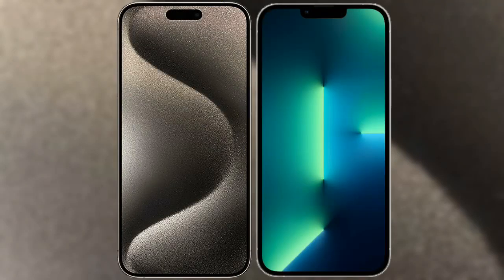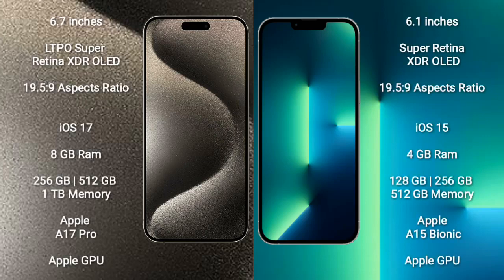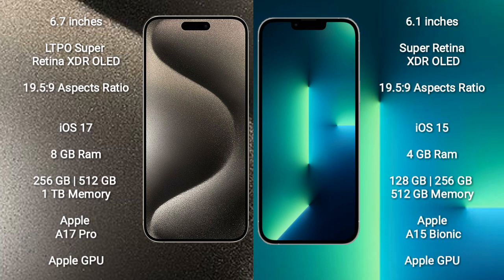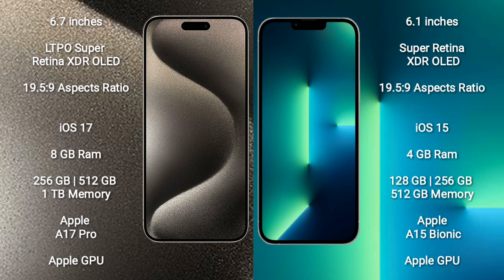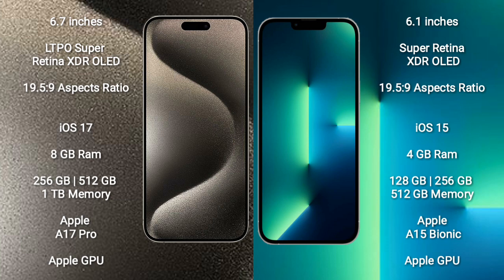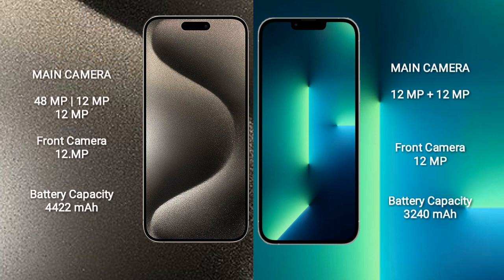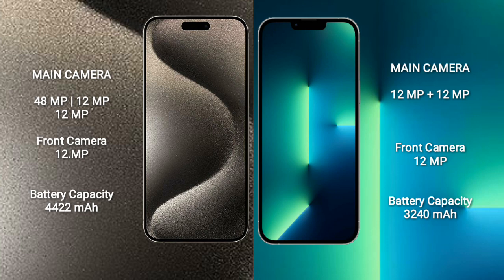iPhone 15 Pro Max vs iPhone 13 Review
iphone 15 pro max vs iphone 13
apple 15 pro max vs iphone 13